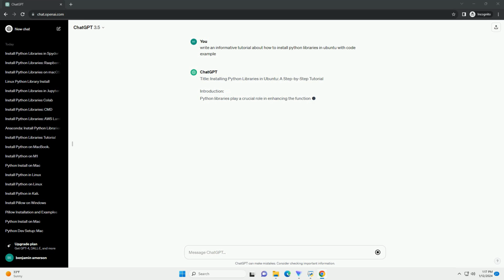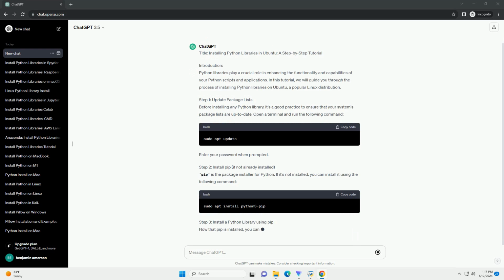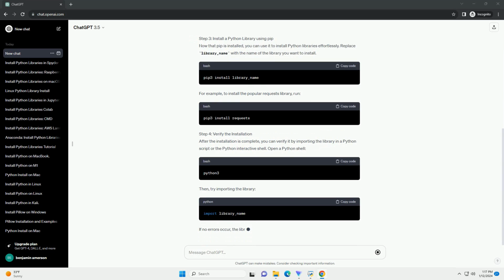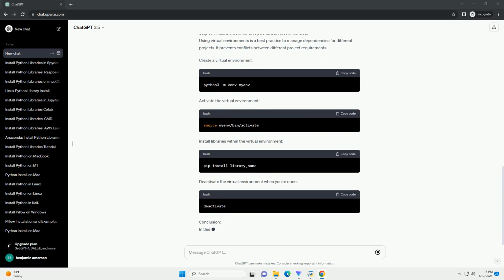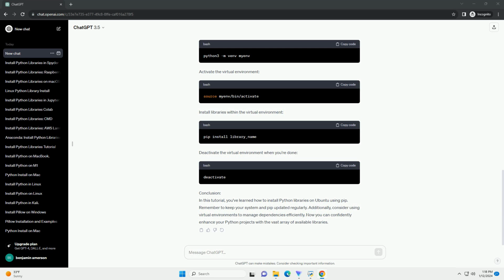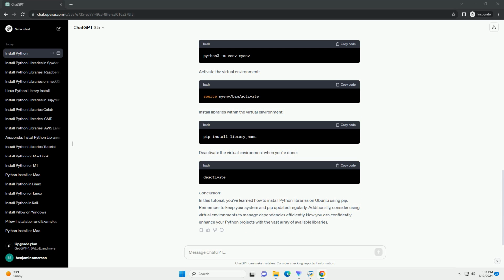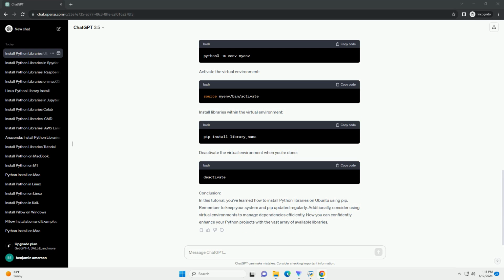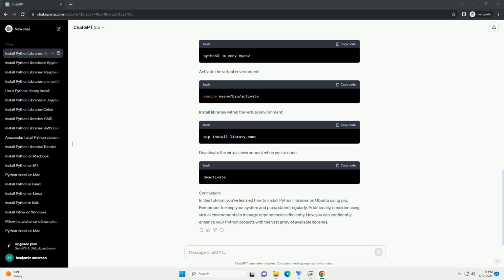how to install python libraries in ubuntu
Title: Installing Python Libraries in Ubuntu: A Step-by-Step Tutorial
Introduction:
Python libraries play a crucial role in enhancing the functionality and capabilities of your Python scripts and applications. In this tutorial, we will guide you through the process of installing Python libraries on Ubuntu, a popular Linux distribution.
Step 1: Update Package Lists
Before installing any Python library, it's a good practice to ensure that your system's package lists are up-to-date. Open a terminal and run the following command:
Enter your password when prompted.
Step 2: Install pip (if not already installed)
pip is the package installer for Python. If it's not installed, you can install it using the following command:
Step 3: Install a Python Library using pip
Now that pip is installed, you can use it to install Python libraries effortlessly. Replace library_name with the name of the library you want to install.
For example, to install the popular requests library, run:
After the installation is complete, you can verify it by importing the library in a Python script or the Python interactive shell. Open a Python shell:
Then, try importing the library:
If no errors occur, the library is successfully installed.
Step 5: Virtual Environments (Optional but Recommended)
Using virtual environments is a best practice to manage dependencies for different projects. It prevents conflicts between different project requirements.
Create a virtual environment:
Activate the virtual environment:
Install libraries within the virtual environment:
Deactivate the virtual environment when you're done:
Conclusion:
In this tutorial, you've learned how to install Python libraries on Ubuntu using pip. Remember to keep your system and pip updated regularly. Additionally, consider using virtual environments to manage dependencies efficiently. Now you can confidently enhance your Python projects with the vast array of available libraries.
ChatGPT